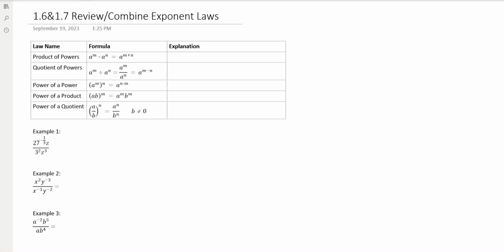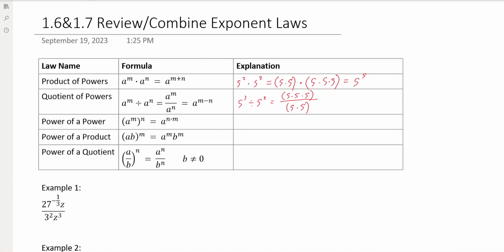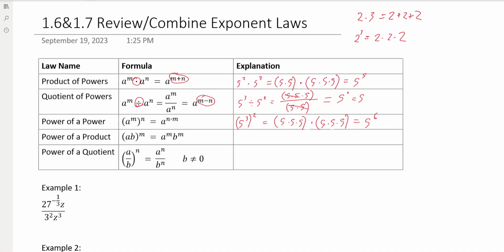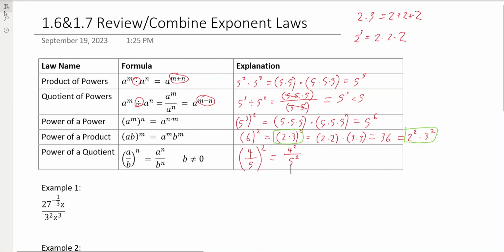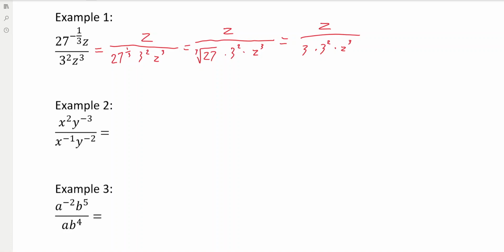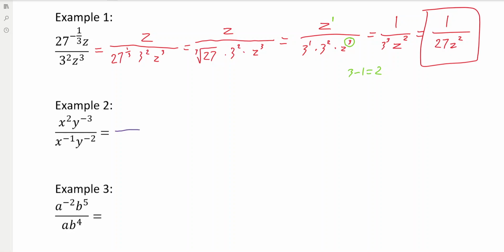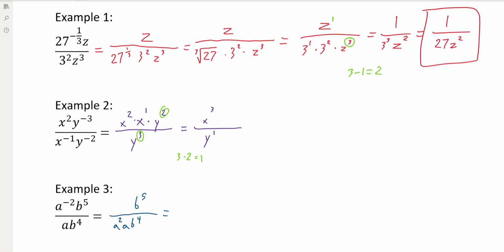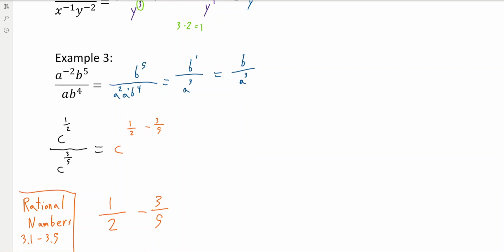1.6&1.7 Review/Combine Exponent Laws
This video is supposed to help my Math 10C class better understand all exponent laws.